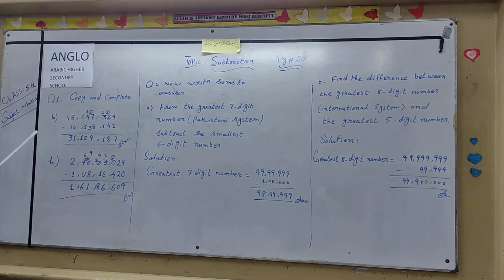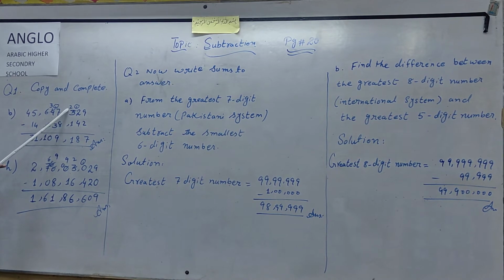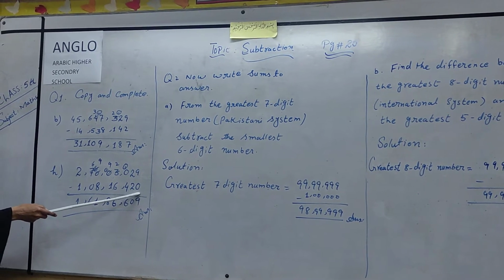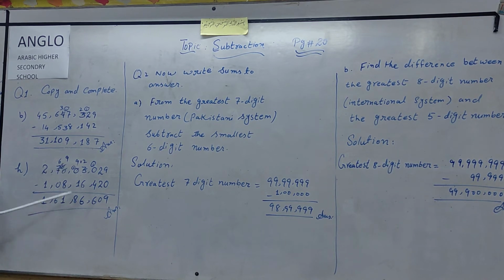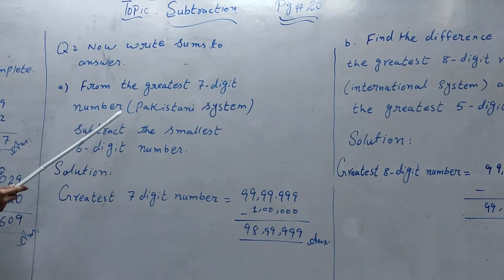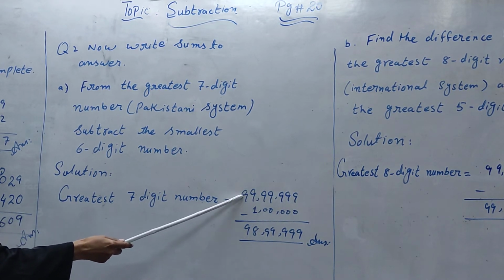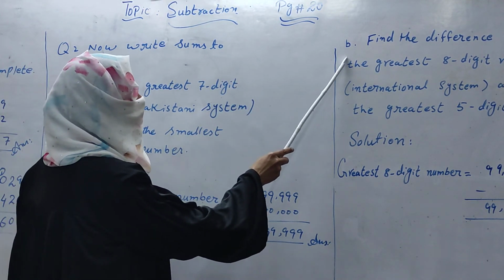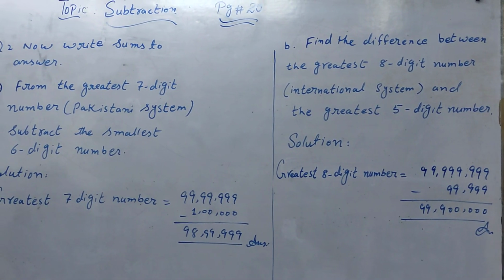Class_5 , Subject_Maths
Topic: Subtractions